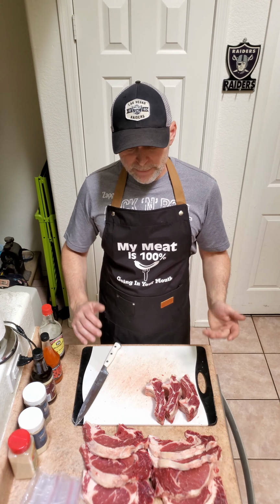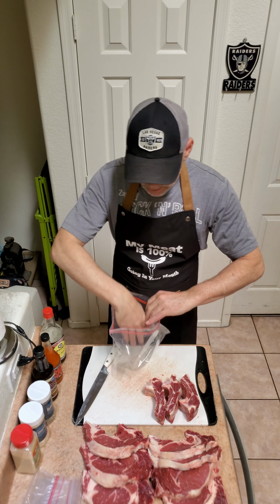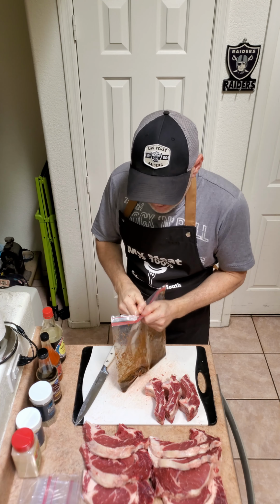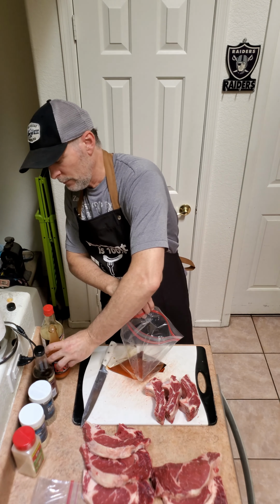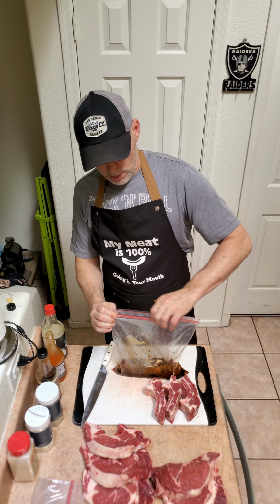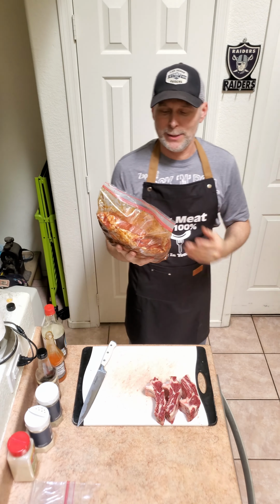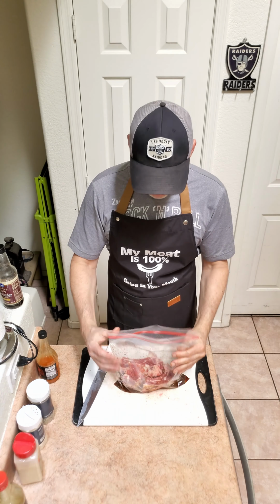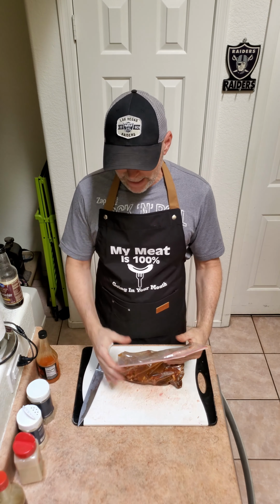Marinating Ribeye steak, classic base marinade that you can mold into your favorite flavored sauce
Today we are Marinating Ribeye steaks in a classic base marinade that you can mold into your favorite flavored sauce in the last video we broke down and cut up a Prime rib roast or Ribeye roast, so you will be able to turn that roast you bought for the holidays into a grilling masterpiece for your family and friends, plus you will save some money along the way!! Meat cutting is a trade and a skill that all of us should at least have a working knowledge of as a novice cook or a grillmaster with the taste of grilled meat on there minds!! I hope you enjoy watching this!!!
I will be showing you how to break down and cut up a Prime rib roast or Ribeye roast, so that you can transform the roast you purchased for the holidays into a delicious grilling masterpiece for your loved ones. Not only will you impress your guests, but you will also save some money in the process! Knowing how to cut meat is an important skill for any novice cook or grill master who loves the taste of grilled meat. So, I hope you will find this tutorial helpful!